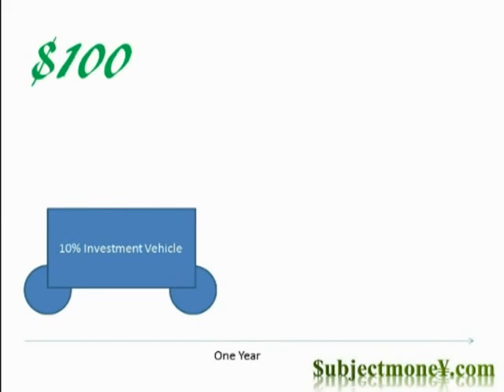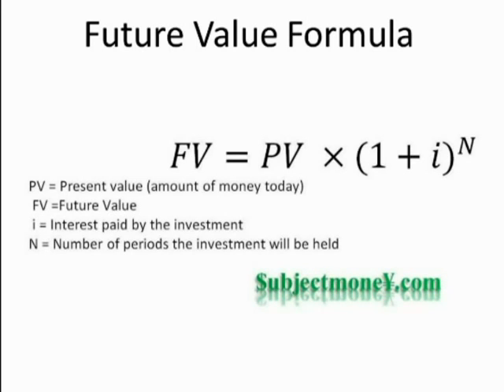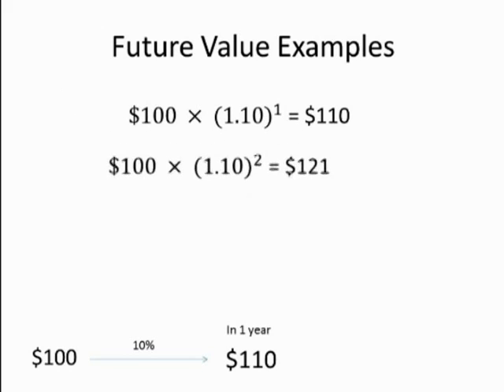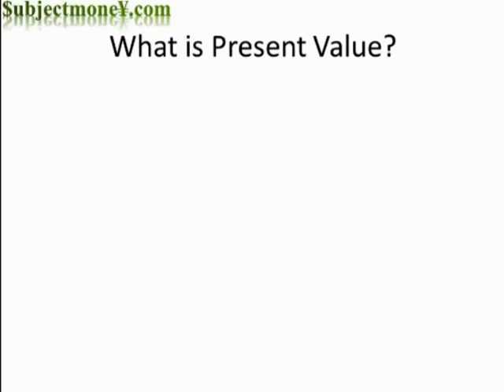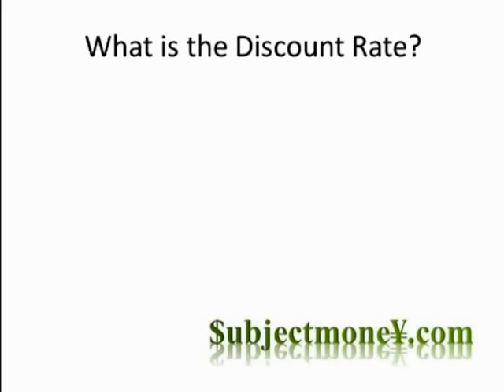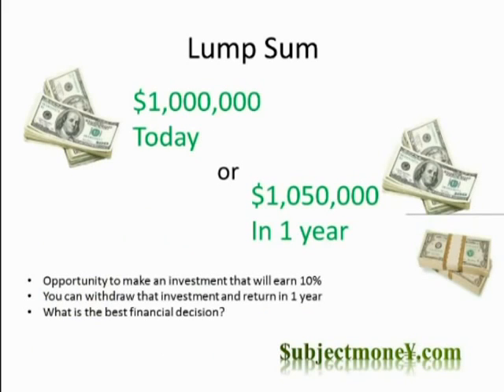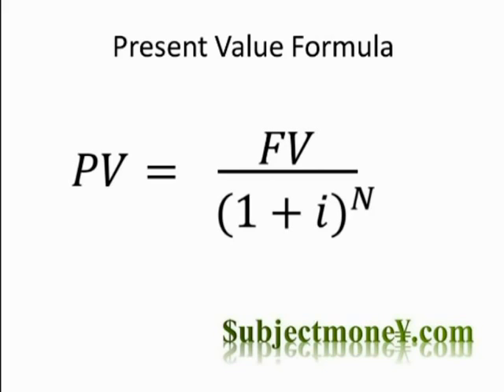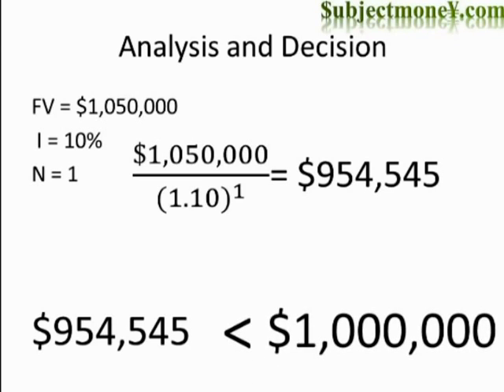Time Value of Money Present Value & Future Value Lesson Formula Subjectmoney com